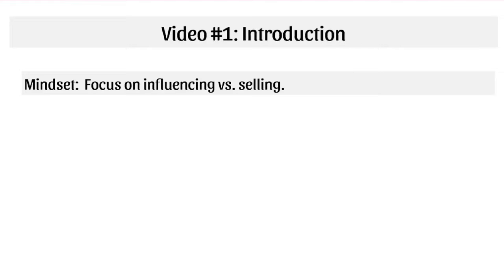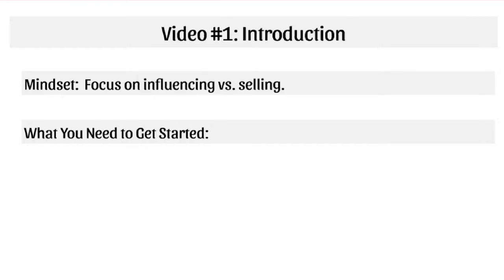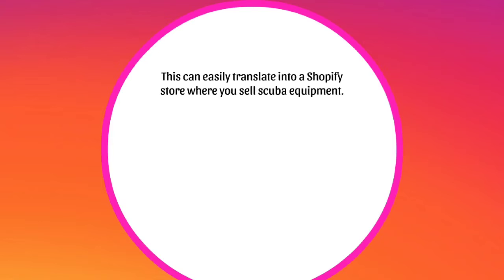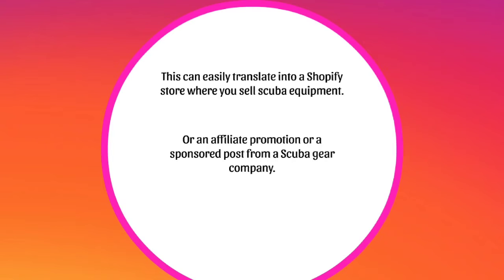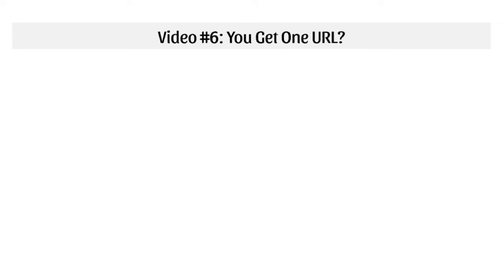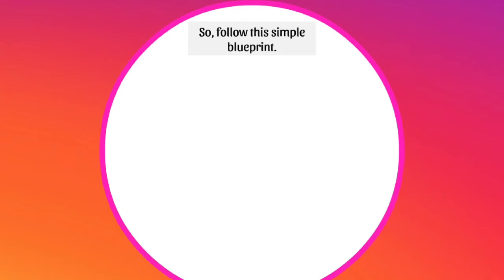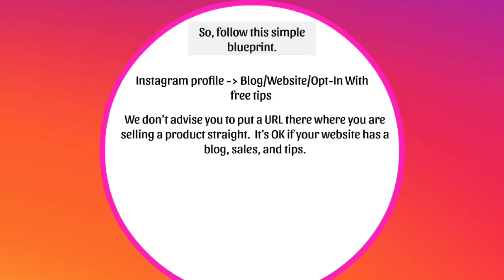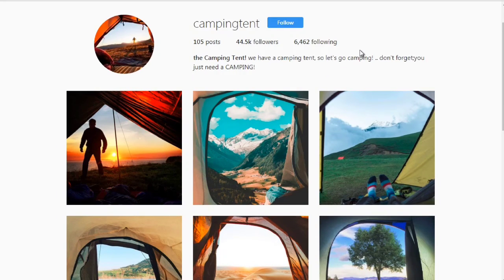Easy Instagram Cash // Online Easy // Free Video Course // Watch Full Video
free video course instagram easy money